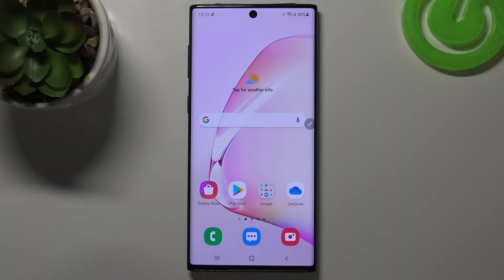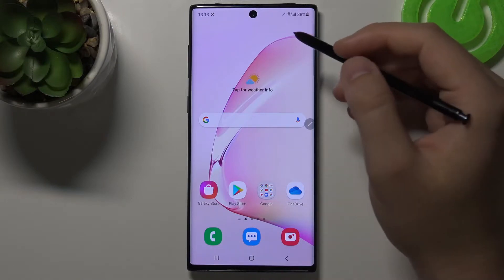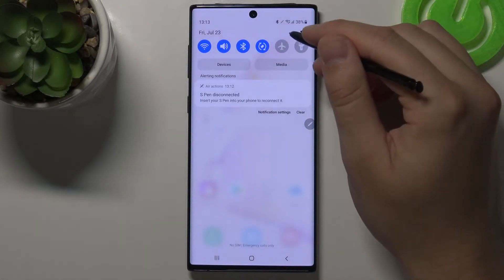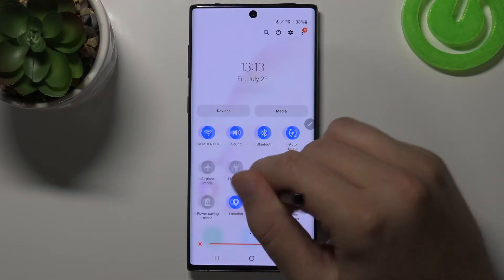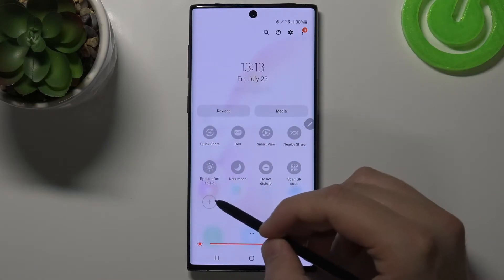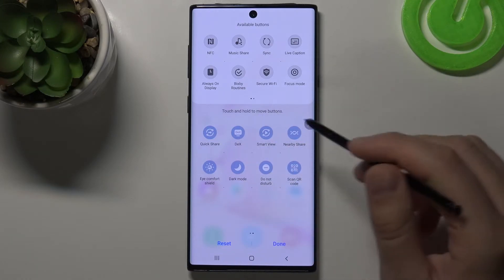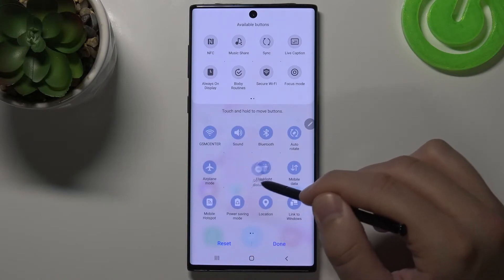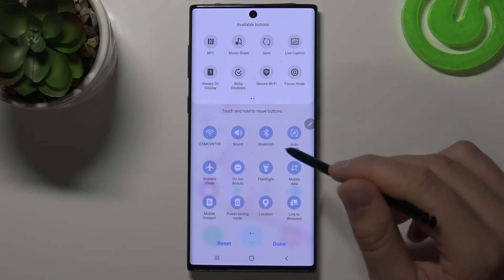How to Adjust Notification Bar Shortcuts on Samsung Galaxy Note 10 – Customize Top Bar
Hey Everyone! Don't like your Notification Panel Shortcuts View? Follow our instructions if you want to know how to Customize the Notification Bar in Samsung Galaxy Note 10. Our Expert will show you how to add icons to the notification bar and how to remove icons from the notification bar in Samsung Galaxy Note 10. We will show you how to change the order icons on this panel. Customize the appearance of the notification bar so you can use it freely on your tablet.

How to Change Notification Bar Settings in Samsung Galaxy Note 10?
How to Open Notification Bar Settings in Samsung Galaxy Note 10?
How to Change Appearance of the Notification Bar in Samsung Galaxy Note 10?